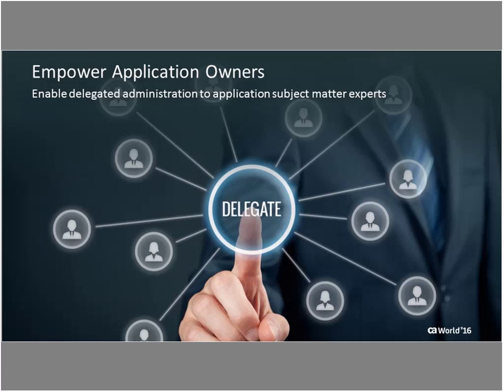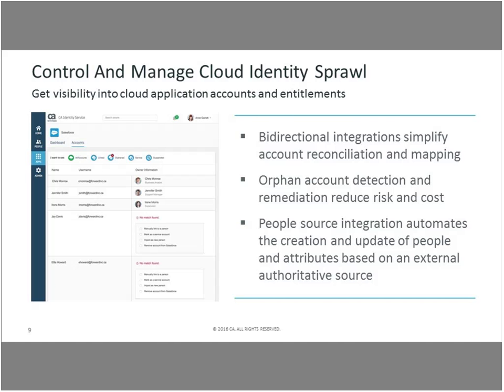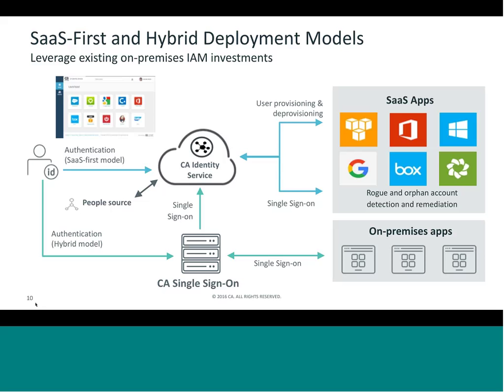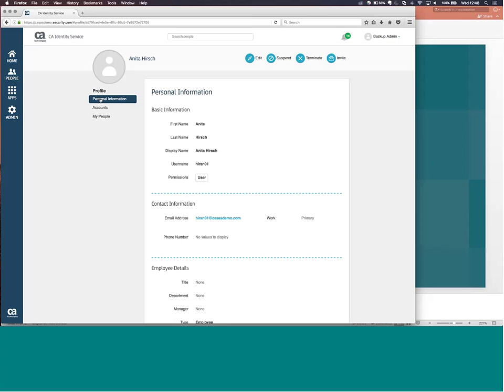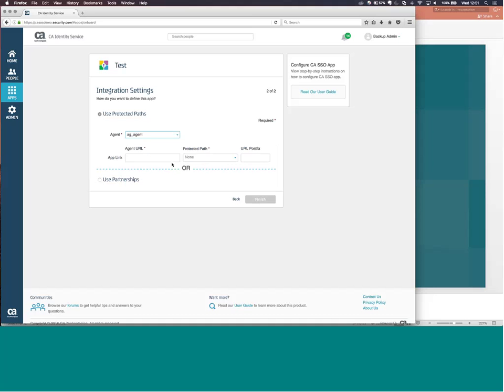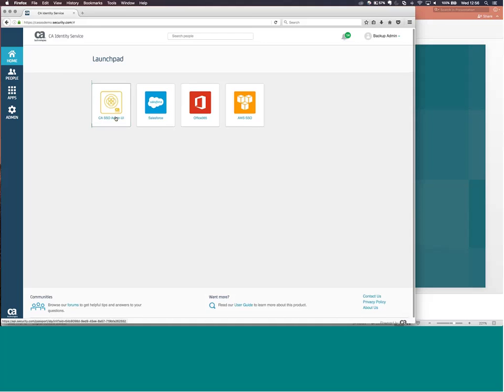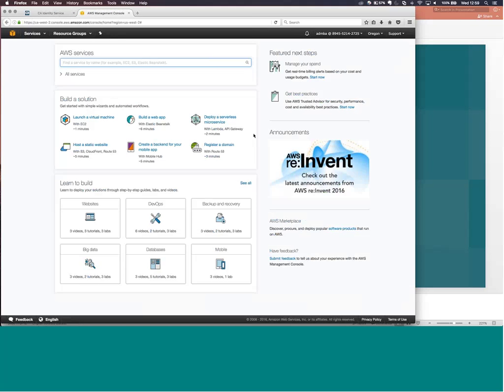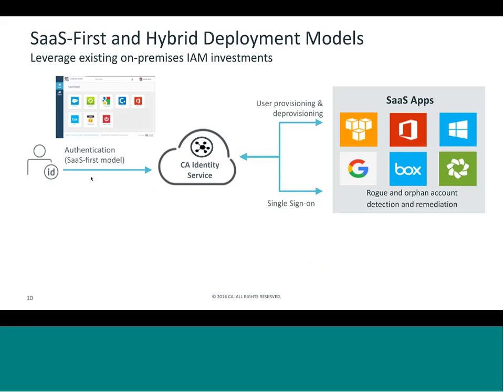[WEBCAST REPLAY] Introduction to CA Identity Service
Get to know the latest product from CA Security!